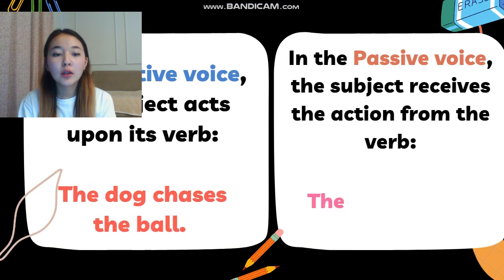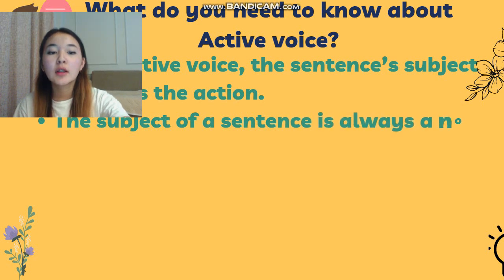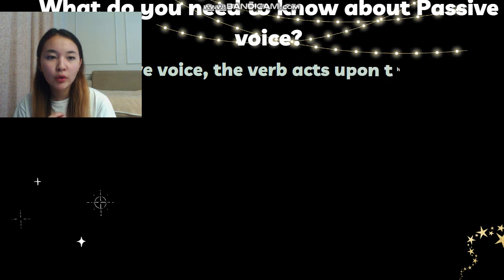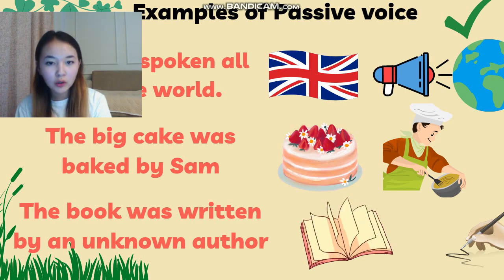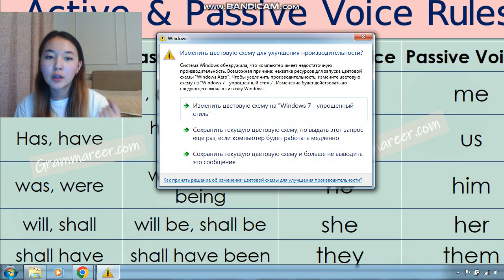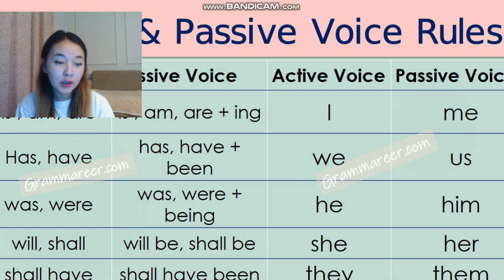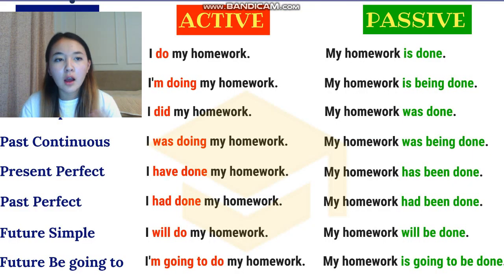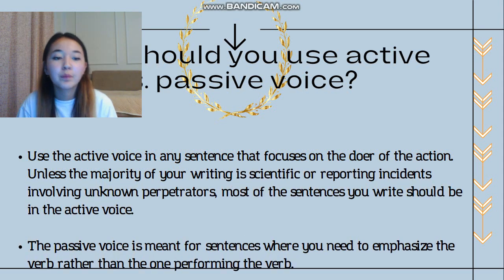Active vs Passive voice